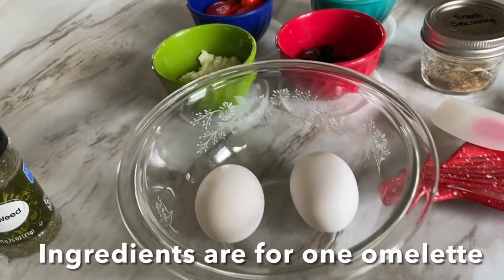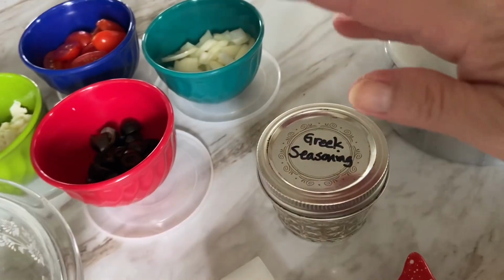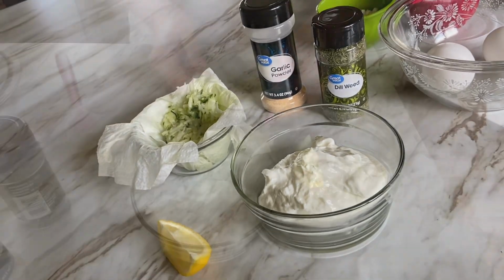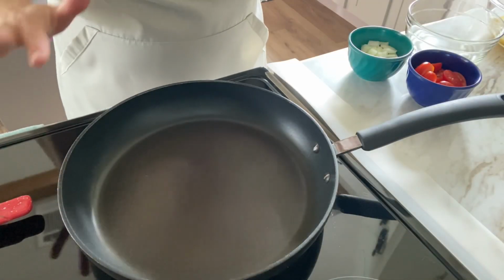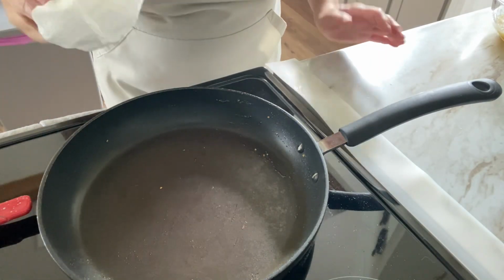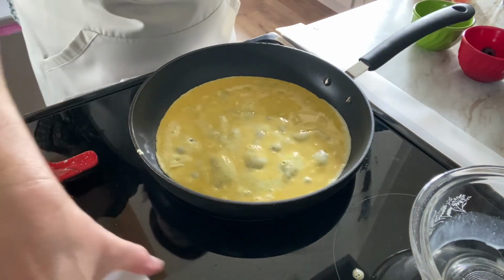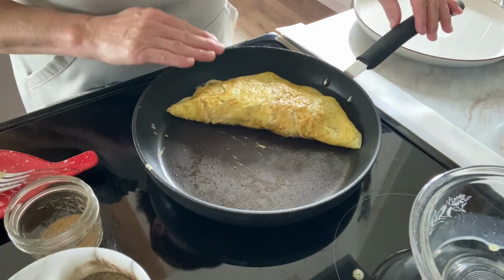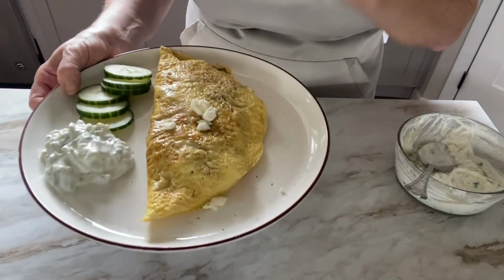Greek Omelette with Easy Tzatziki Sauce | Low Carb Meal Ideas | Easy Greek Omelette with Feta Cheese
Hi friends, in this video I show you how I make a simple Greek-inspired omelette with tomatoes, onions, olives and a generous portion of rich Feta cheese. I also make a simple tzatziki sauce to serve along with it, I just love these two recipes together as a low carb meal! I demonstrate how to make a single omelette in this tutorial, but I make a larger portion of the tzatziki sauce because I love to have it on hand for the next time I make this omelette (probably tomorrow 😁) or and I will use it up as a dip for fresh veggies and Pita Chips when I need a snack. If you prefer to make a smaller portion of the tzatziki sauce, just cut the ingredients I've shared for this recipe in half. 🌞💖🤗

⭐Other Low-Carb Recipes you might enjoy:
➡️Smoked Turkey and Cheddar Kabobs with Honey Mustard Dipping Sauce : http

Thank you all for your friendship and support in any form, and I love to read your comments!

*Set of 12 silicone baking cups
*Set of 2 quality silicone baking mats
*Set of 4 colorful silicone bowl scrapers/spatulas
*marble salt and pepper cellar